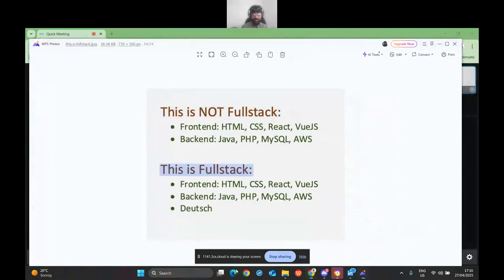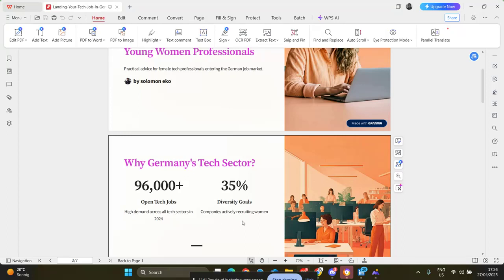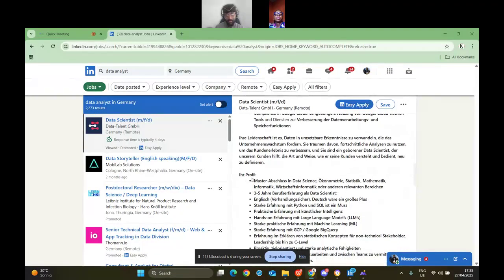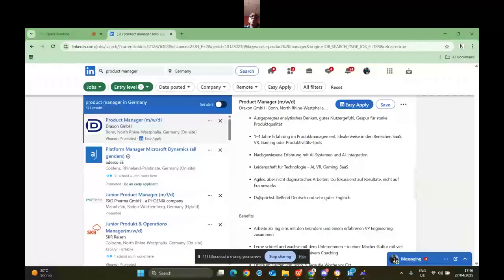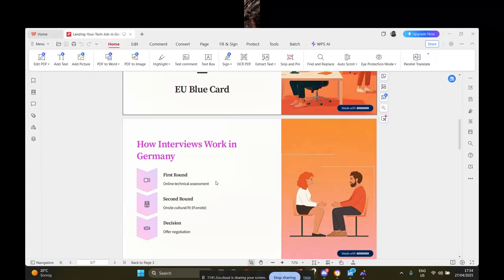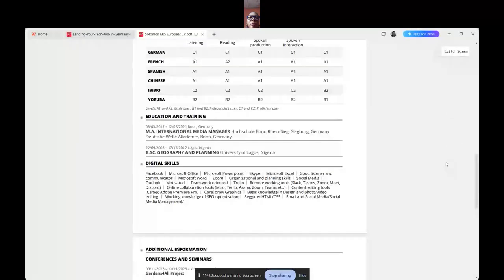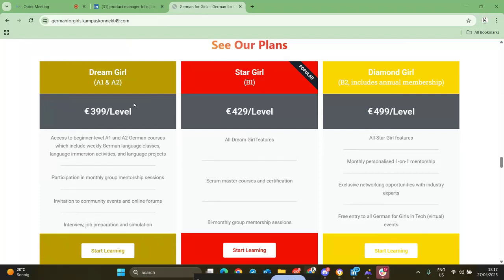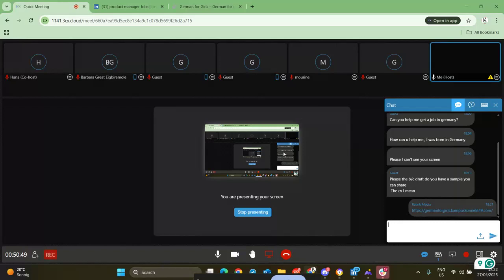Day 2 of the free 2-day German course (Jobs, interview tips and resumes etc.)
Description:
Welcome to Day 1 of our free 2-day German course by the German for Girls in Tech initiative!
In this session, we cover essential German phrases that you can start using right away, whether you're traveling, studying, or working with German speakers.
Perfect for beginners and anyone looking to build a strong foundation in everyday German communication.

What you’ll learn today:

Key greetings and expressions

Useful conversational phrases

Tips for pronunciation and usage

Would you also like me to suggest a few more title variations depending on the style you want (e.g., more casual, more SEO-focused)?

You said:

Compose for me a description fir the 2nd day of the German free class, which covered job landing in Germany, career, interview and resume tips

ChatGPT said:

Here’s a description you can use for Day 2:

Description:
Welcome to Day 2 of our free 2-day German course by the German for Girls in Tech initiative!
Today’s session focuses on helping you land a job in Germany. We cover essential career advice, interview preparation tips, and how to create a strong German-style resume (CV).

How to prepare for job interviews in Germany

Key tips for writing a professional German CV

Insights into the German work culture

Strategies to boost your chances of landing a career opportunity

If you're planning to work or study in Germany, this session is packed with practical guidance to help you succeed.